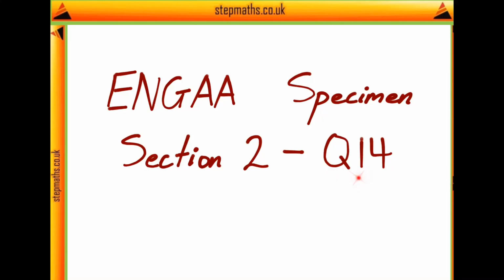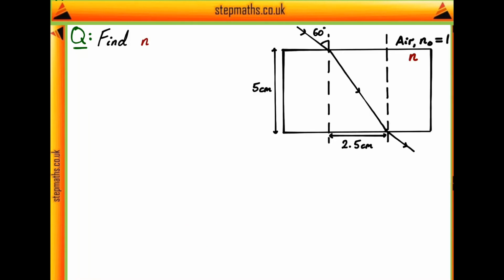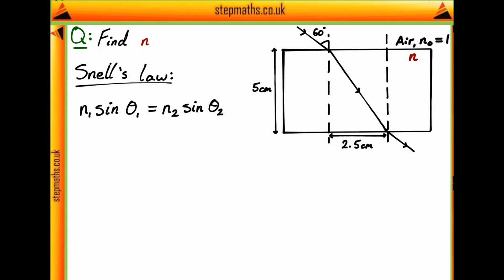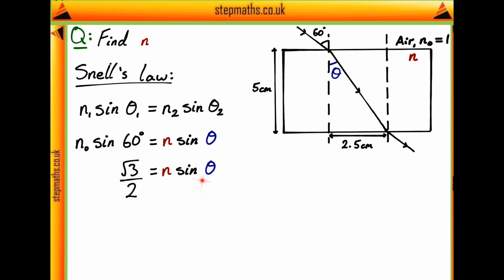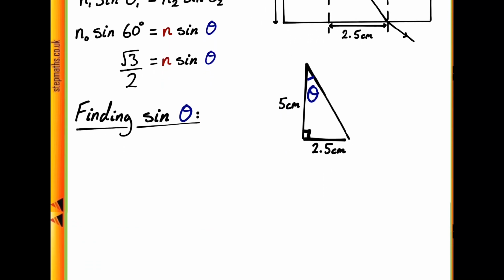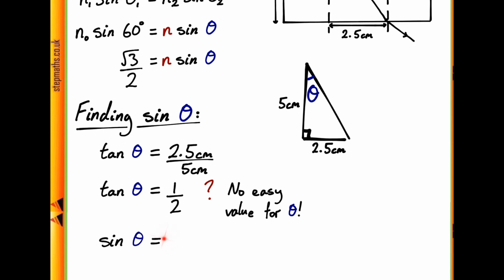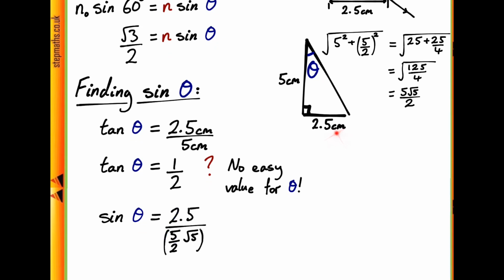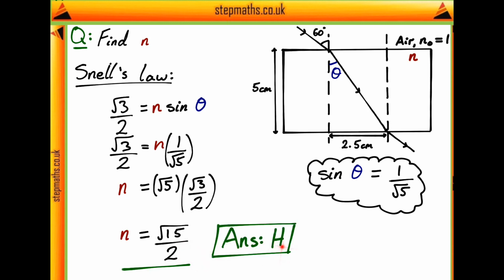ENGAA Spec Section 2 - Q14 (Phys) - Refraction - Worked Solution